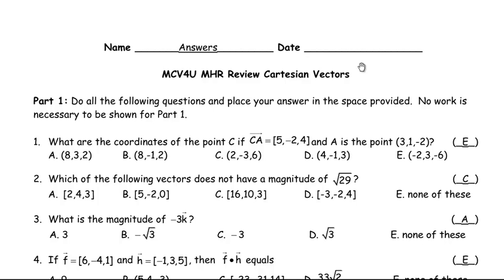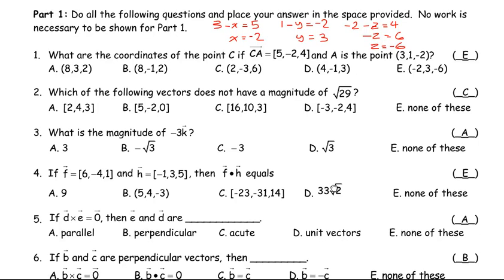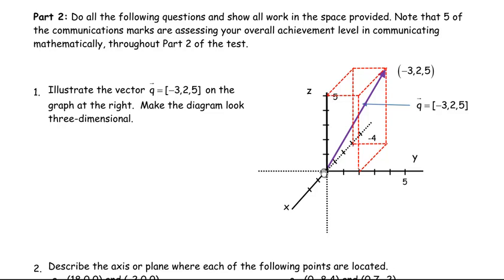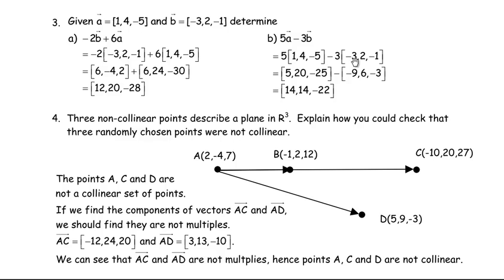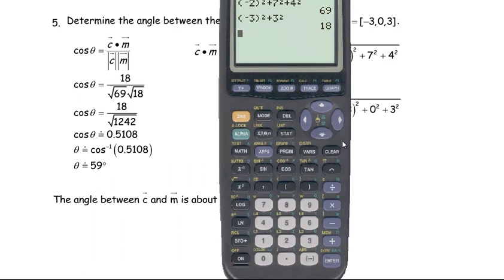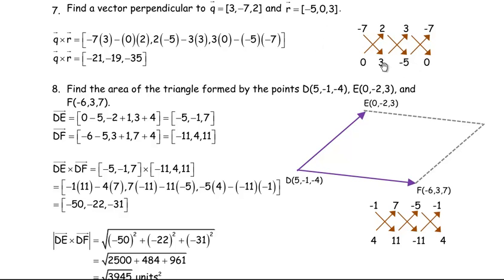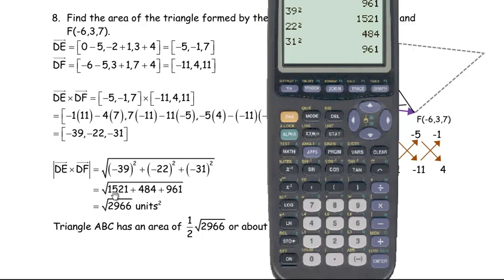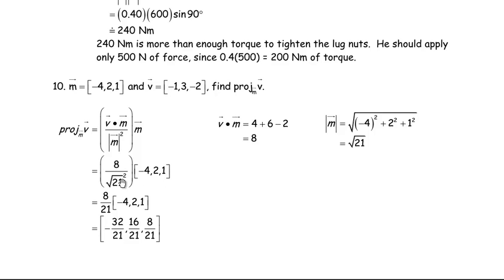MCV4U MHR Review Cartesian Vectors Answers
This tutorial discusses (in detail) the solutions to a Calculus test on Cartesian vectors.  Topics include properties of vectors and scalars, components, adding and subtracting vectors algebraically and some applications the dot & cross product. An algebraic proof is also included.
This tutorial was created for the Calculus & Vectors (MCV4U) course in the province of Ontario, Canada and aligns with the McGraw-Hill Ryerson  Calculus & Vectors textbook.
A pdf copy of the review plus answers can be found at this